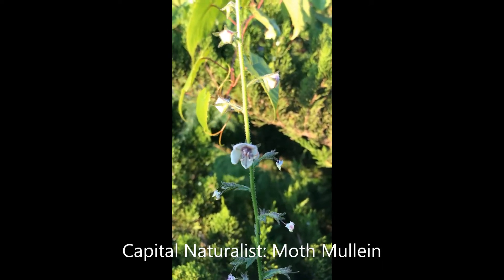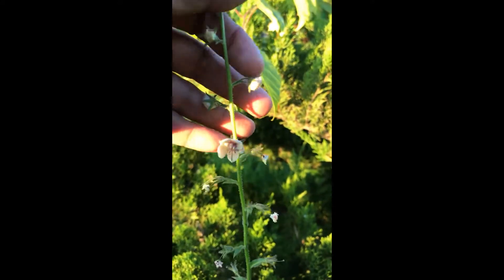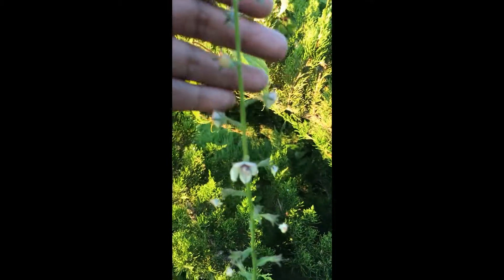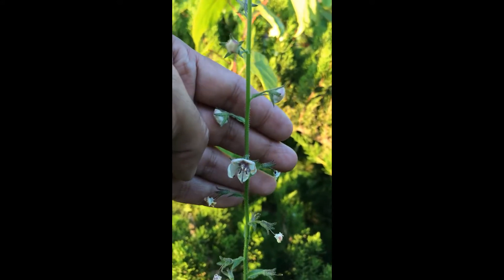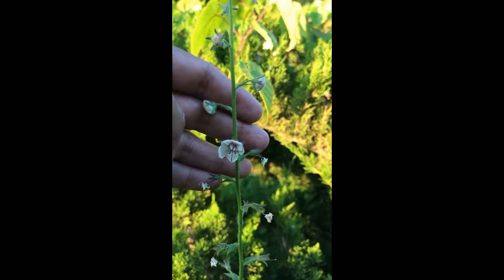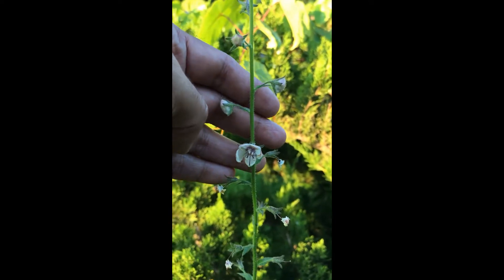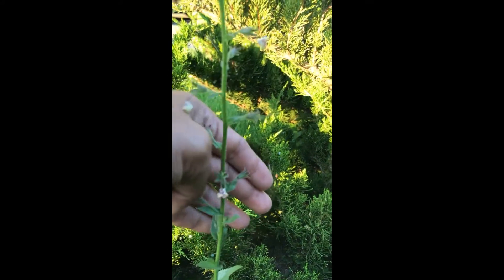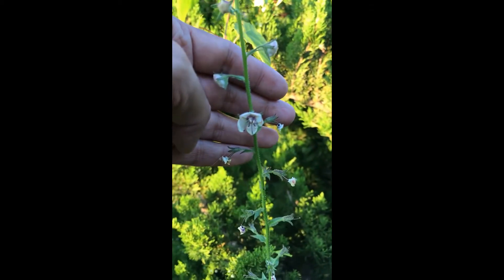Capital Naturalist: Moth Mullein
An introduced species, Moth Mullein has escaped cultivation.